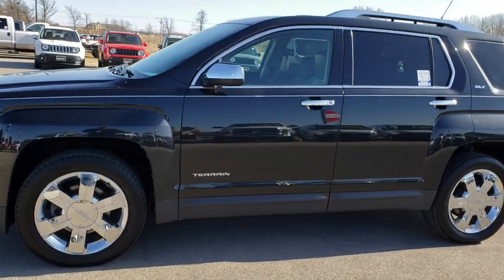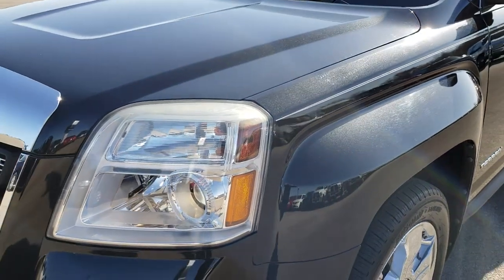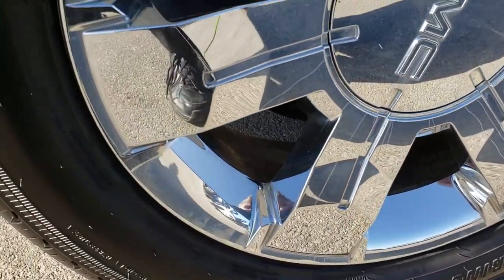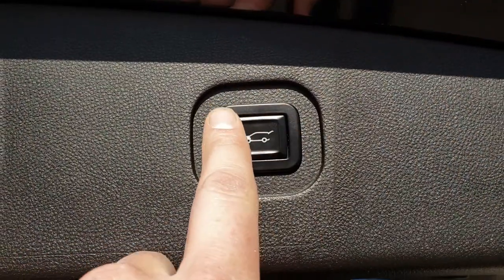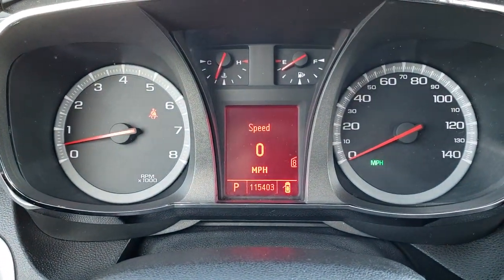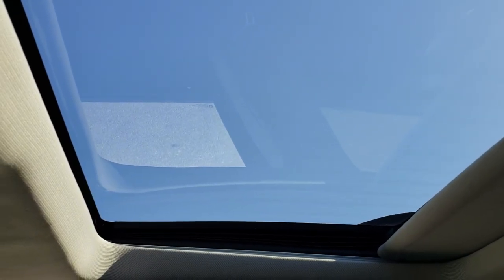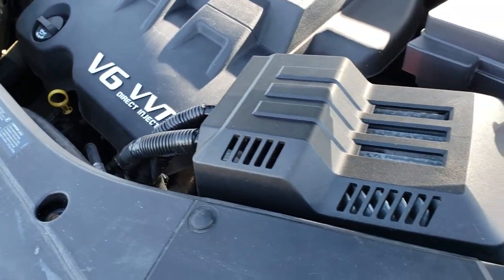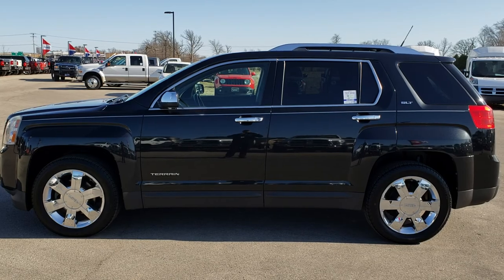2010 USED GMC TERRAIN SLT AWD MOON FOND DU LAC SOLD! 8J175B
STOCK: 8J175B
PRICE: $11,999
MILES: 115,389
MAKE: GMC
MODEL: TERRAIN
VIN: 2CTFLJEY6A6256047
LOCATION: FOND DU LAC OSHKOSH WISCONSIN, 54937

Clean Title History! 3.0 Liter V6 Engine, 264 Horsepower, SLT-1 Package SLT, Automatic Transmission Center Console Shifter, All Wheel Drive Four Wheel Drive AWD, Power Sunroof Moonroof Sun Roof Moon Roof, Reverse Backup Camera in Rearview Mirror, Onstar System, Power Driver's Seat, Dual Heated Seats, Non Smoker, Black Ebony Leather Seats, Bucket Seats, 2nd Row Bench Seating, Heated Power Mirrors, Stabilitrak Traction Control, Newer Fuzion 235/55 R19 Tires, Factory Alloy Premium Rims with Chrome Covers, Four Wheel Disc Brakes, Fog Lights, Projector Lamp Headlights, Reverse Sensors, Roof Rack Luggage Rack, Chrome Trimmed Grill, Chrome Trimmed Mirrors, AM / FM Radio Tuner, Sirius/XM Satellite Radio Capabilities Sirius / XM, CD Player, Pioneer Premium Audio Sound System, Bluetooth, Hands-Free Phone Controls Blue Tooth, Auxiliary MP3 Jack Portable Audio Connection, USB Jack Portable Audio Connection, Keyless Entry with Factory Remote Start, Power Raise and Close Rear Gate, Rear Window Defroster, Adjustable Height Seatbelts, Driver and Passenger Front Air Bags, L.A.T.C.H. Child Safety System, Side Curtain Air Bags SRS Safety Restraint System, 2nd Row Power Windows, Multi-Function Steering Wheel Controls, Compass, Outside Temperature Display and Mileage Display, Fold Down Rear Seats, Factory Floormats, Air Conditioning AC, Cruise Control, Power Locks, Power Windows, Automatic Headlights Autolamp, Tilt/Telescope Steering Wheel, Carbon Black Pearl! Clean Autocheck! Very very clean inside and out! This is one of the sharpest 2010 GMC Terrain suvs we have ever had on our lot! Make your move before this super clean 4wd is gone!

STOCK: 8J175B
PRICE: $11,999
MILES: 115,389
MAKE: GMC
MODEL: TERRAIN
VIN: 2CTFLJEY6A6256047